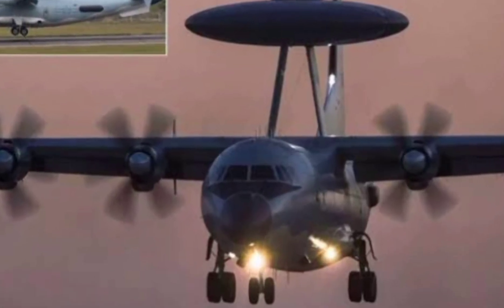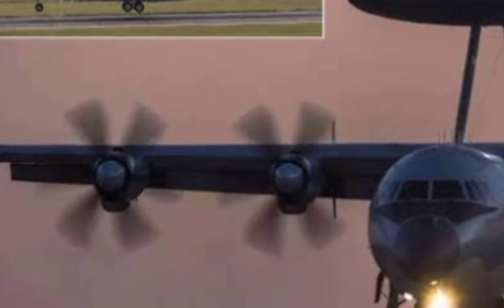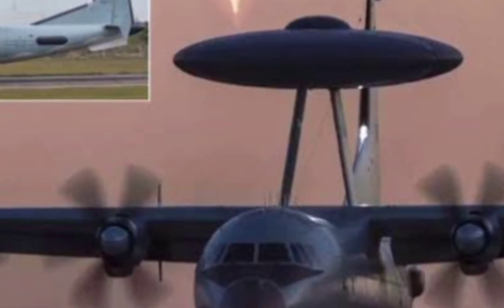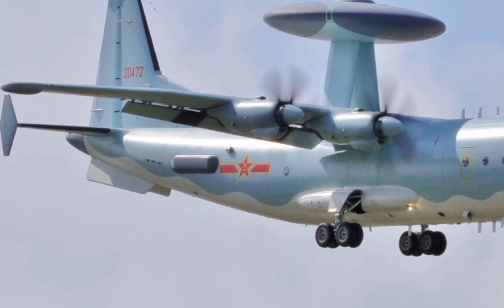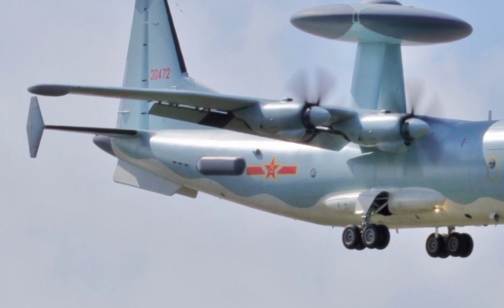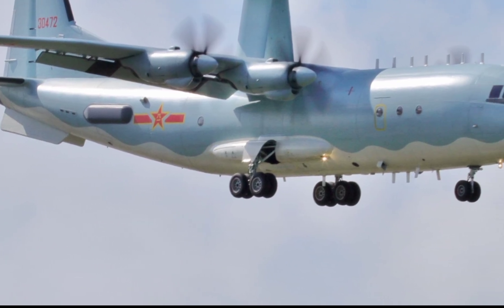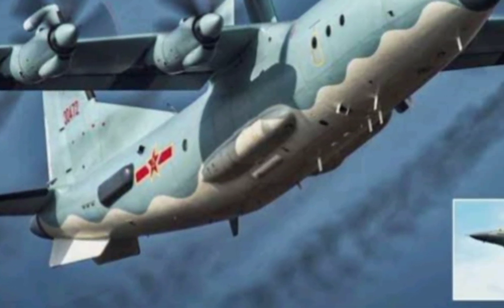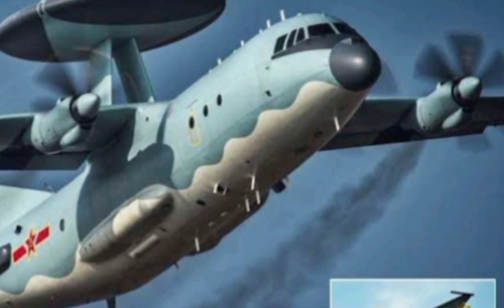Shaanxi KJ-500 | China's Next-Gen Airborne Early Warning Aircraft | Full Specs & Capabilities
Discover the powerful Shaanxi KJ-500, China’s cutting-edge Airborne Early Warning and Control (AEW&C) system. In this video, Nextgen World dives deep into the KJ-500’s radar systems, strategic role, stealth detection capability, and how it compares to global counterparts like the E-3 Sentry and A-50. Learn how this high-tech aircraft enhances PLA’s situational awareness and air dominance.

Chapters:
0:00 - Intro
0:45 - Overview of KJ-500
2:15 - Radar Technology & Surveillance Range
4:30 - Strategic Role in PLA Air Force
6:00 - Comparisons with E-3 Sentry & A-50
8:00 - Conclusion & Future Upgrades

High-Rank SEO Keywords (comma-separated):
Shaanxi KJ-500, KJ-500 AEW&C, China AEW aircraft, PLA Air Force KJ-500, Chinese radar aircraft, KJ-500 specs, KJ-500 vs E-3 Sentry, airborne early warning system, Chinese military aircraft, KJ-500 detection range, KJ-500 radar, Nextgen World, KJ-500 surveillance, AEW aircraft China, KJ-500 2025, high RPM aviation, KJ-500 capabilities